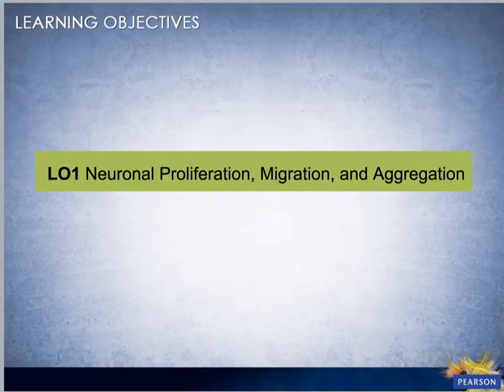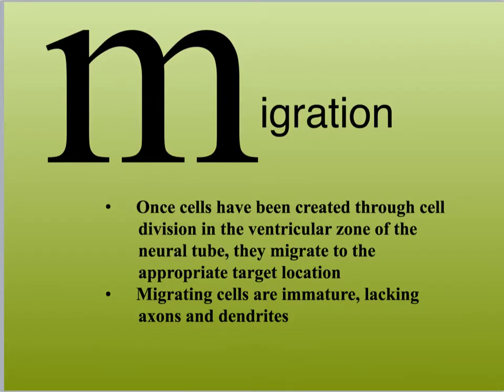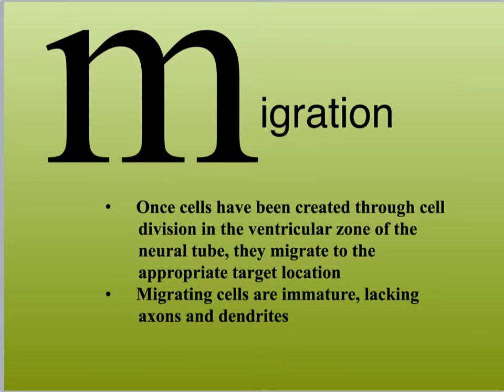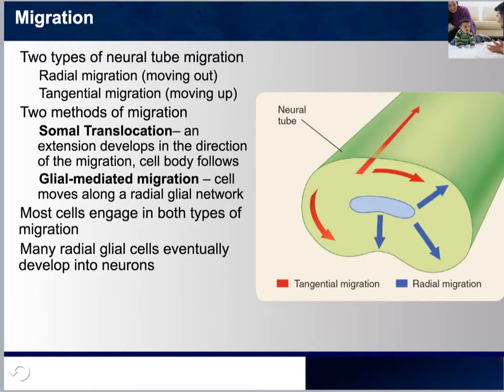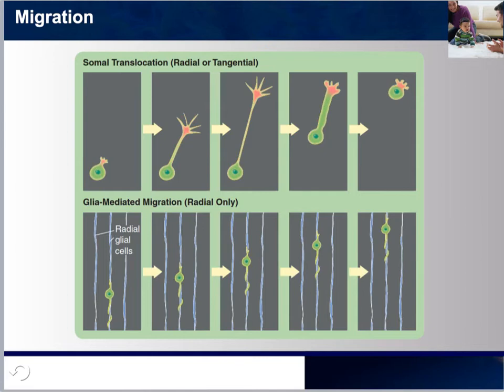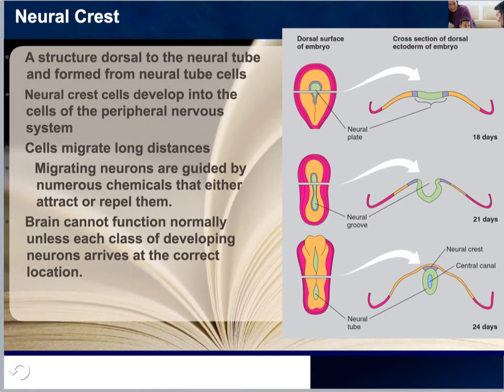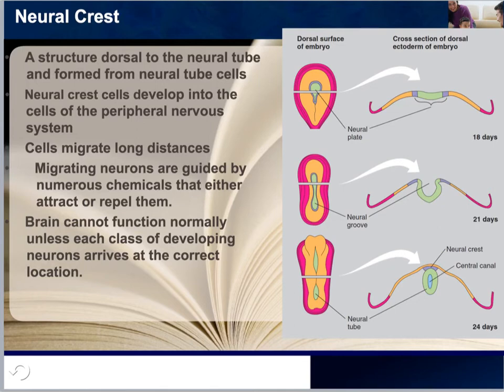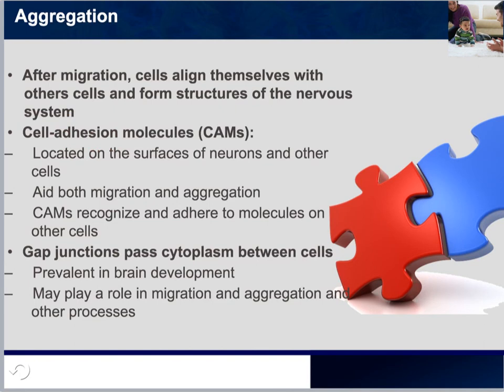9.2 Neuronal Proliferation, Migration, & Aggregation